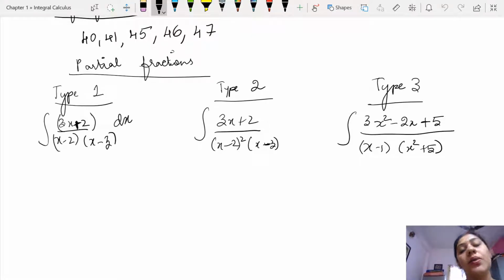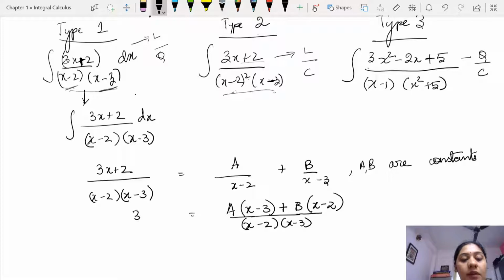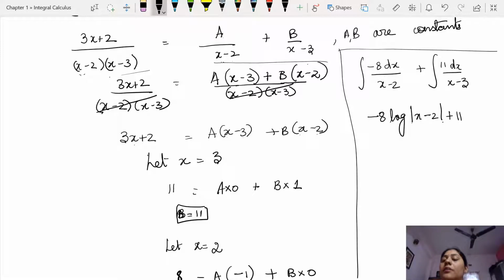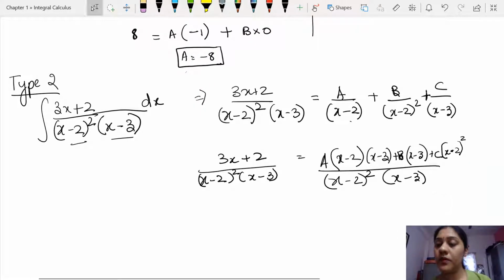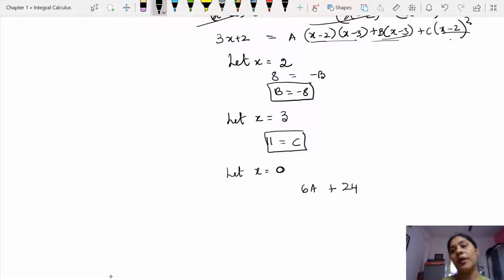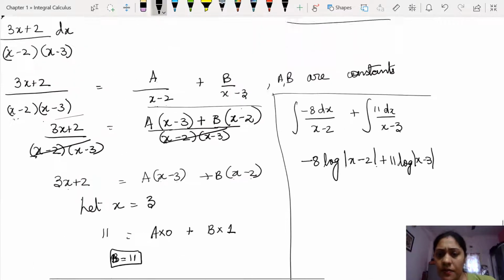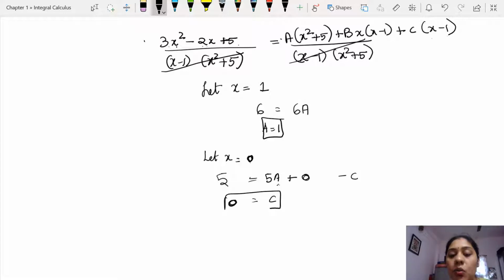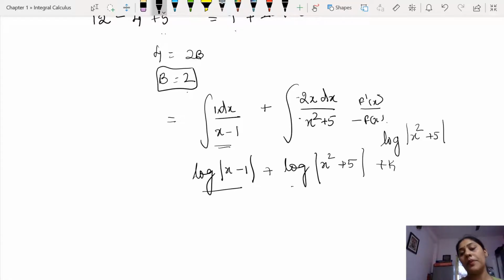lecture 5 - Integral Calculus integration by partial fractions